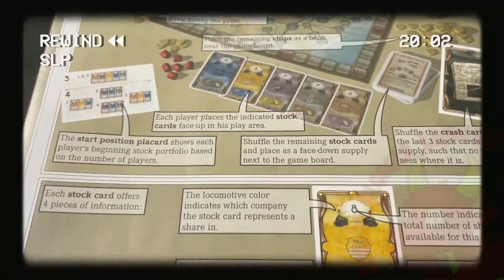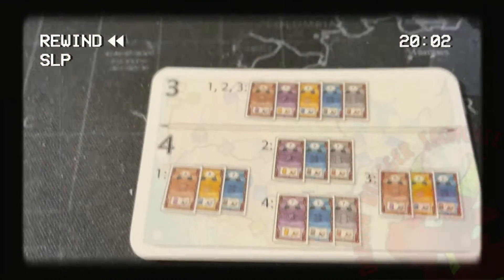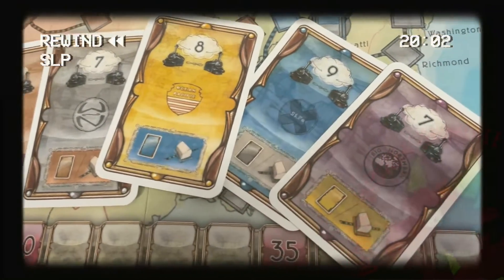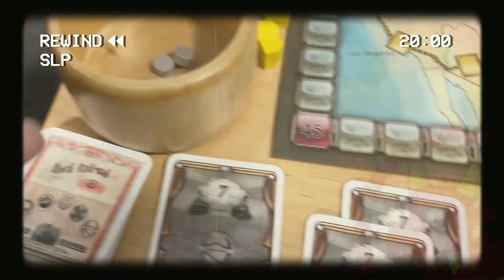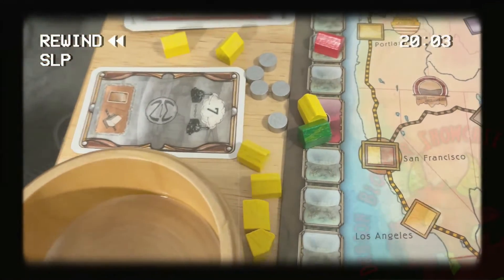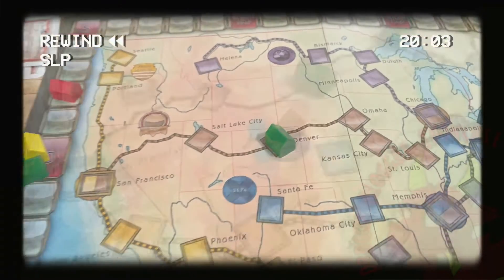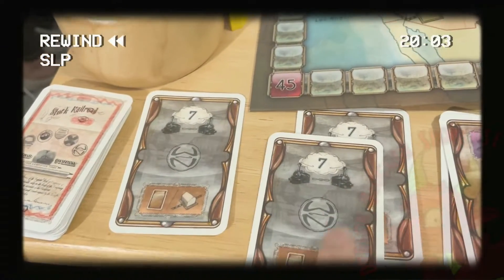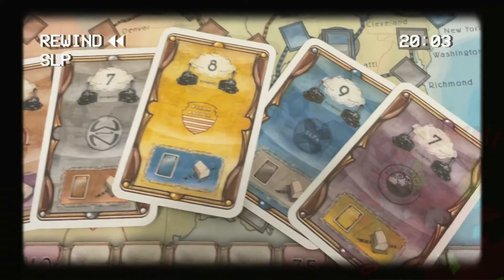Overview of MOGUL the Board Game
Pick up Mogul the board game on Amazon

In Mogul, It is the twenties and the stock exchange is experiencing a period of boom. Everyone plays the market and overnight many can become millionaires. Players buy and sell shares and reap the distributions. Whoever makes the right moves at the right times can get over the inevitable crash and win the game!